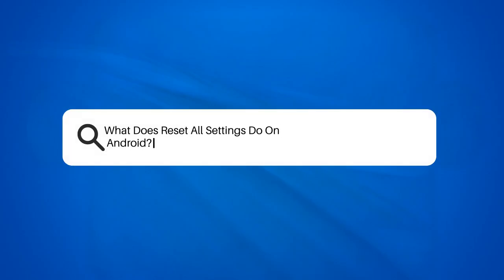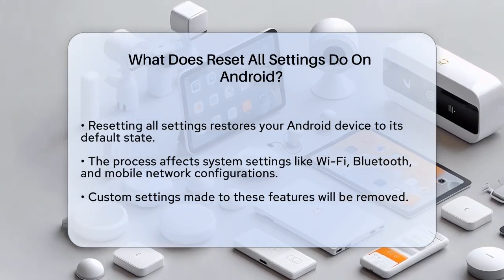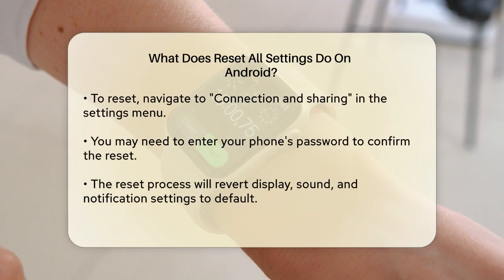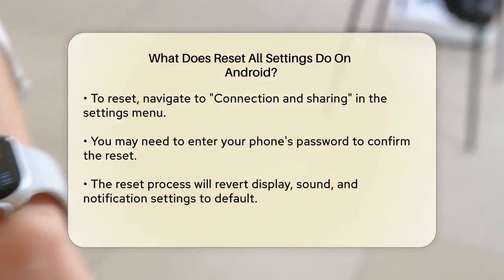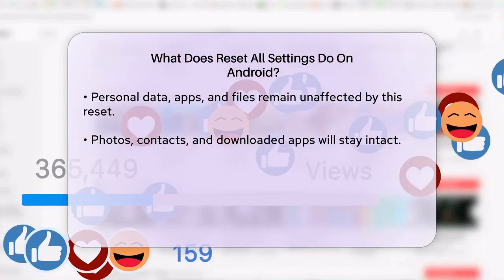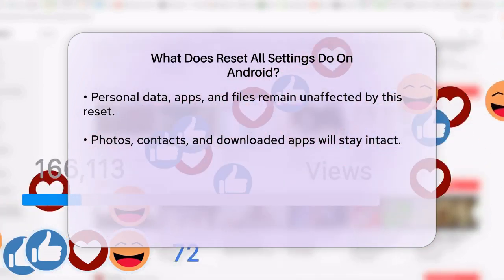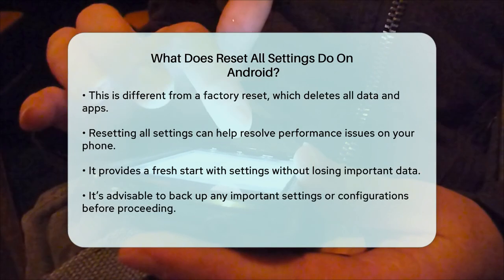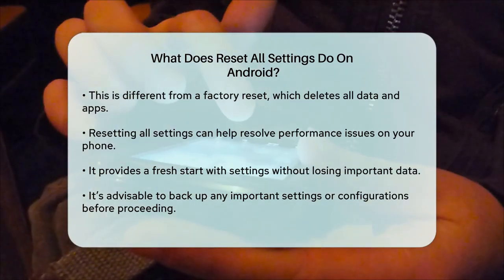What Does Reset All Settings Do On Android? - Be App Savvy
What Does Reset All Settings Do On
  Android? Have you ever felt overwhelmed by your device's settings and wished for a way to start fresh without losing your data? In this informative video, we’ll guide you through the process of resetting all settings on your Android device. We will explain what resetting all settings entails and how it can help resolve various performance issues. You’ll learn about the different system settings that will be restored to their original state, including Wi-Fi, Bluetooth, and mobile network configurations. Additionally, we’ll clarify what stays intact during this process, ensuring you understand the difference between resetting settings and performing a factory reset.

If you’ve made changes that you can’t seem to reverse or if your phone is acting up, resetting all settings might be the perfect solution for you. We’ll also share some tips on how to back up your important configurations before proceeding with the reset.